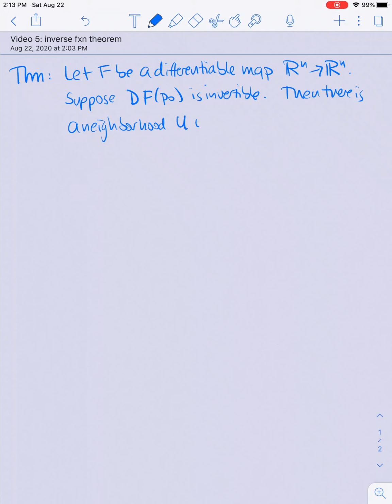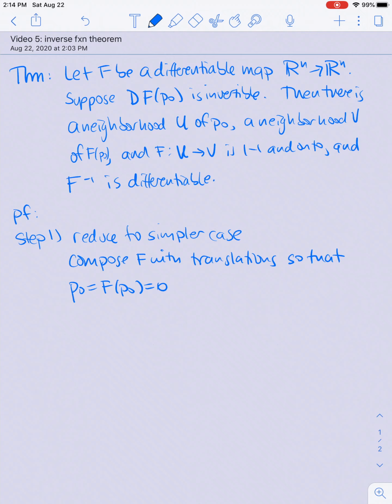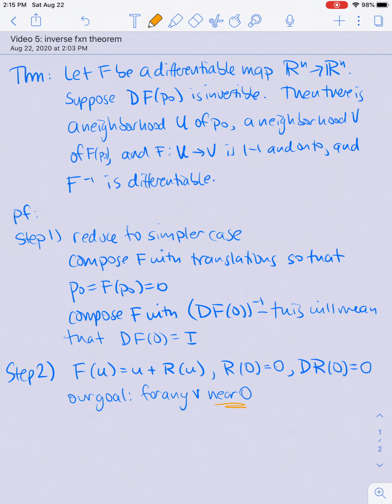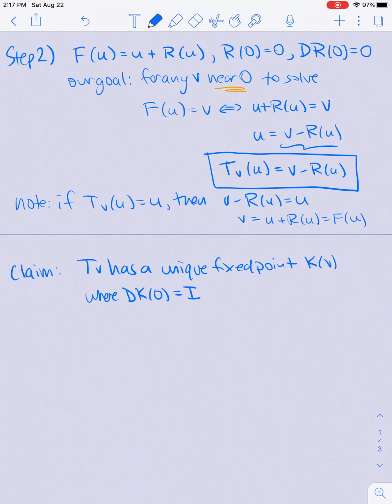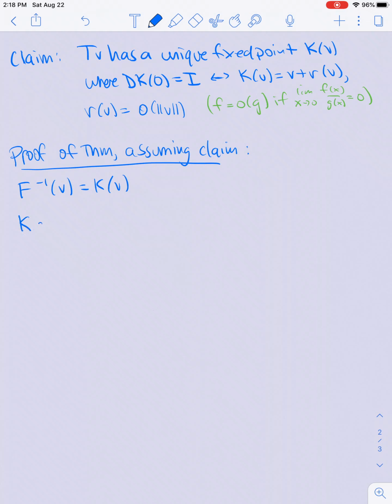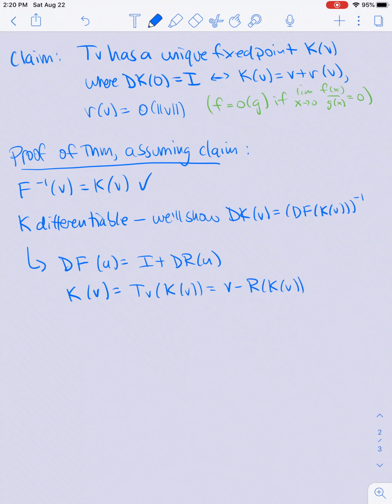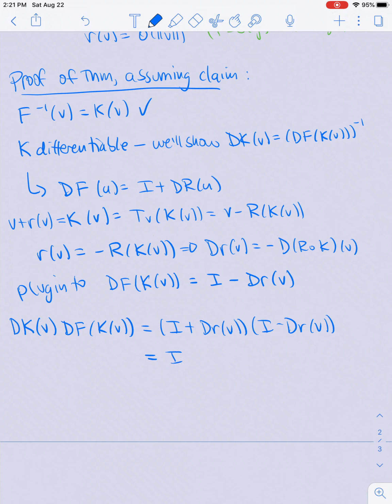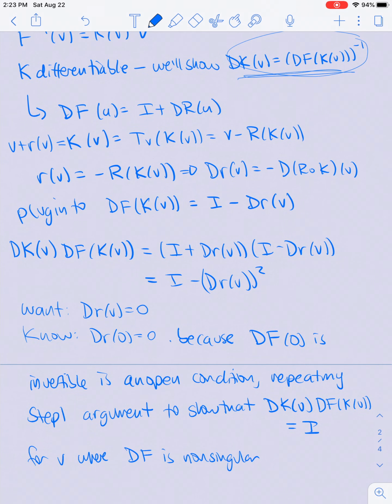370 Video 5: inverse function theorem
In this video we begin the proof of the inverse function theorem, following Taylor’s “Partial Differential Equations I: Basic Theory.”

Note: I skimmed over the proof of why the inverse function is differentiable. We can show K(v)=v+r(v), where r is o(||v||). This means that the limit as v approaches 0 of ||K(v)-K(0)-I(v-0)||/||v-0||=||v+r(v)-v||/||v||=||r(v)||/||v||, which is zero because r(v)=o(||v||) by definition of little-o. Therefore DK(F(0))=DK(0)=I=DF(0)^{-1}, which shows DK(F(x))=DF(x)^{-1} for general x by the method explained at the beginning of the video. You can skip 7:20-10:50!